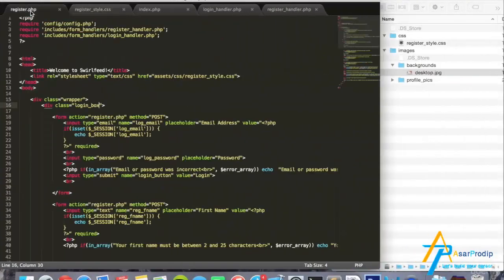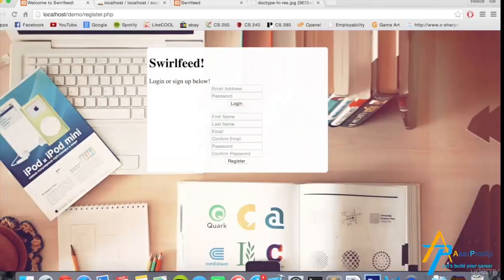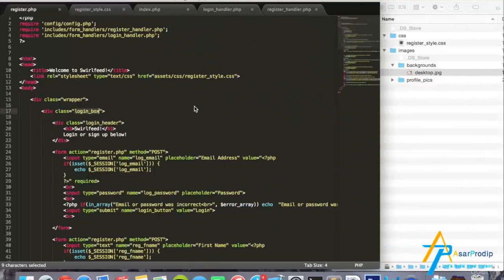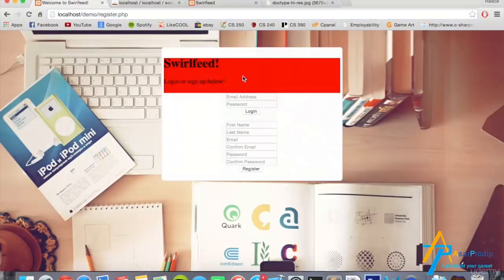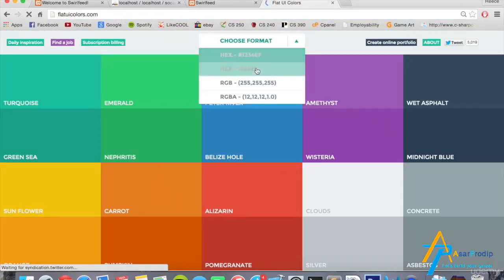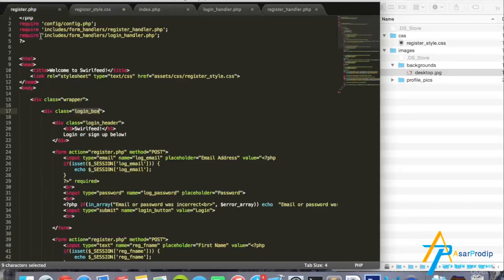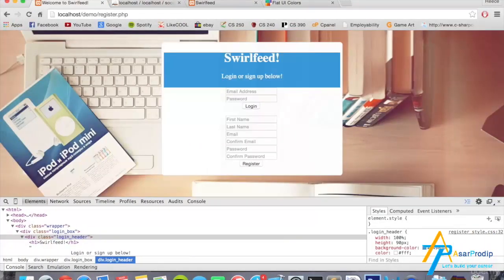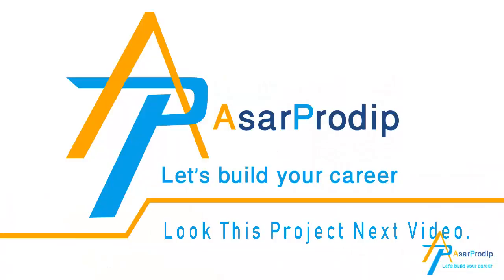Create a real social network like facebook Part 27